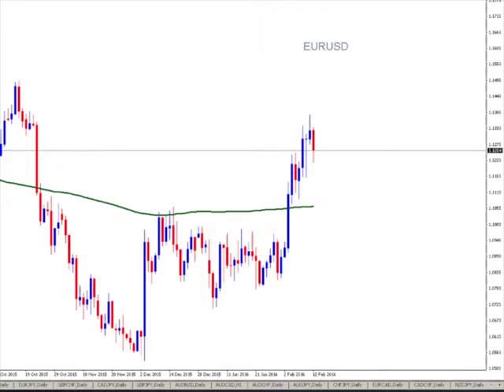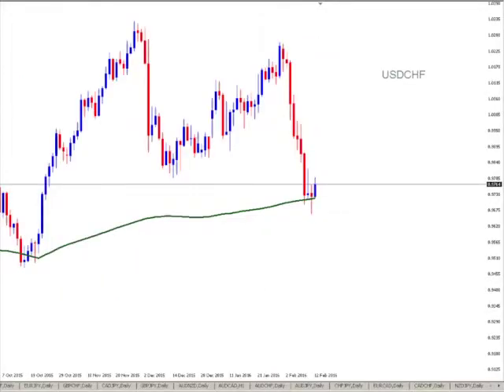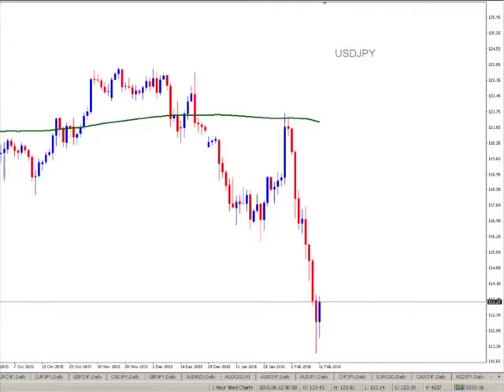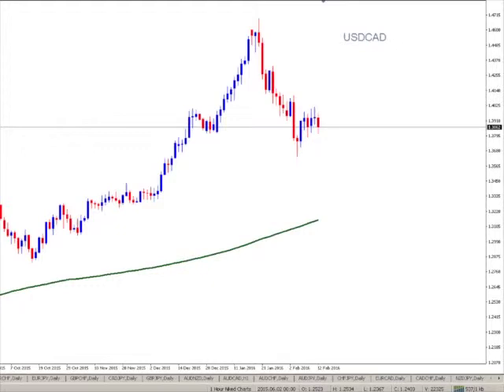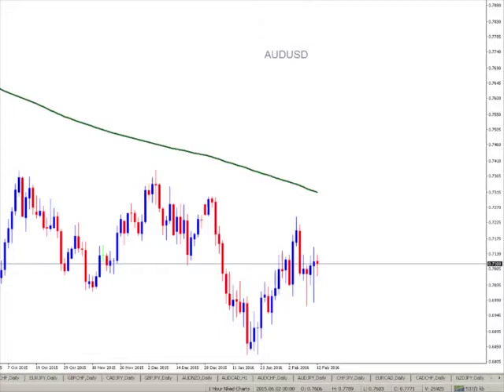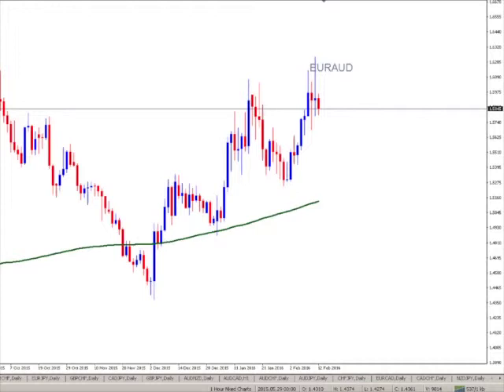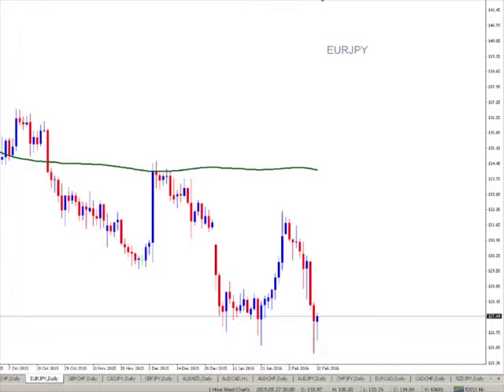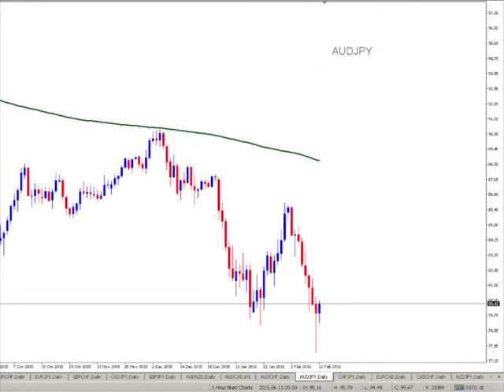The Friday Wrap Up February 12th, 2016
The is a review of the Forex Market Daily charts as we look at price action for the past week and what to expect next week. Please visit us at fxclearing,com for your trading solutions.